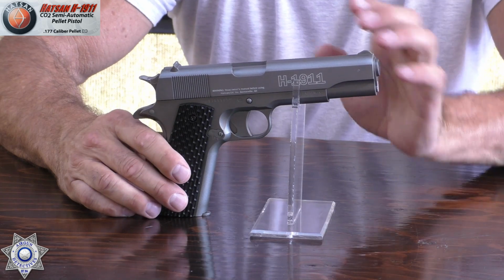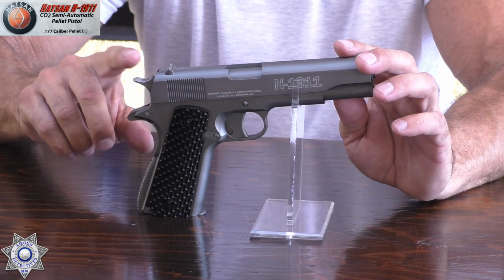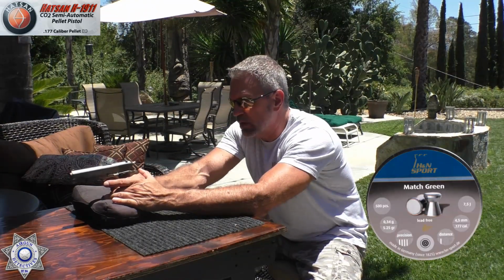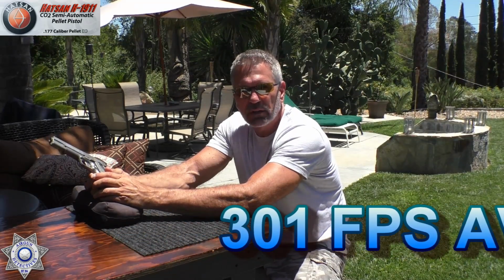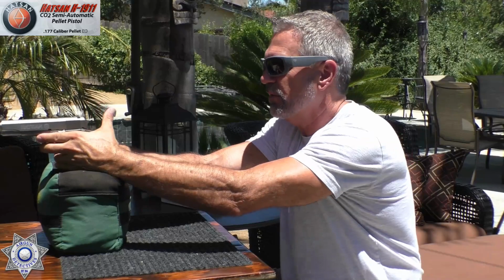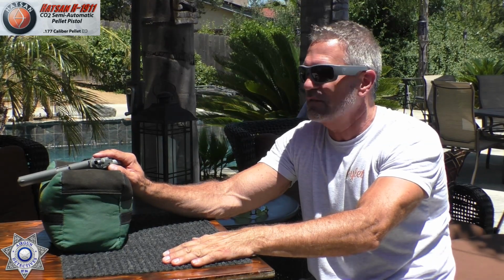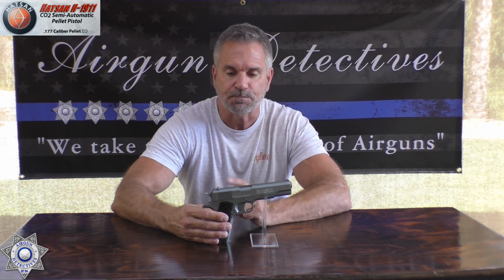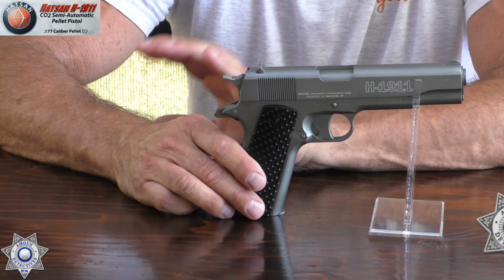Hatsan H-1911 Co2 .177 Pellet Pistol (KWC 1911, Crosman 1911, "Non-Blowback) "Complete Review"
This is a complete review of the Hatsan H-1911, non-blowback, .177 call pellet, Co2 pistol.  Mechanically, this gun is identical to the KWC 1911 as well as the new Crosman 1911 Co2 Pellet pistol.  The magazines are completely interchangeable.